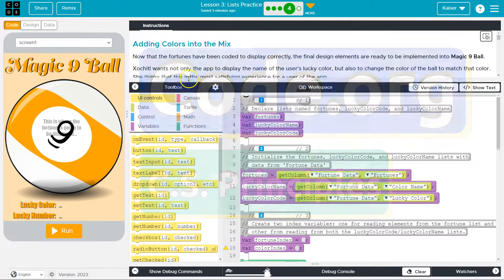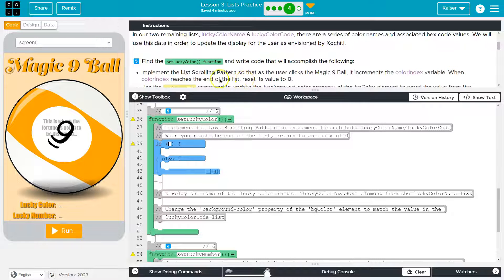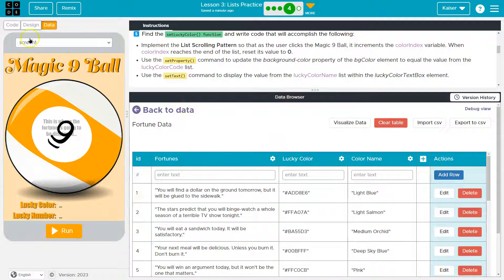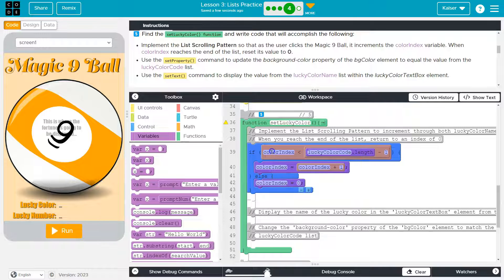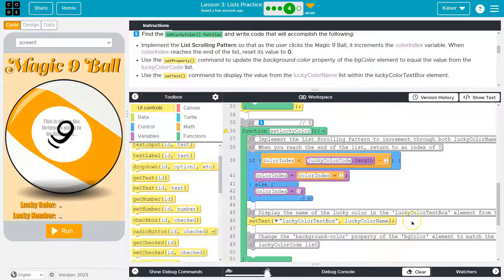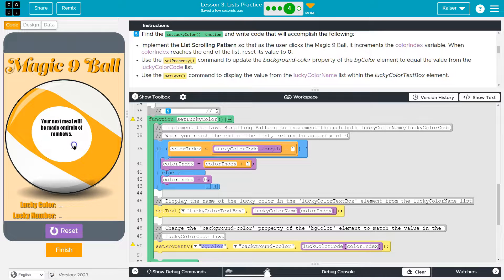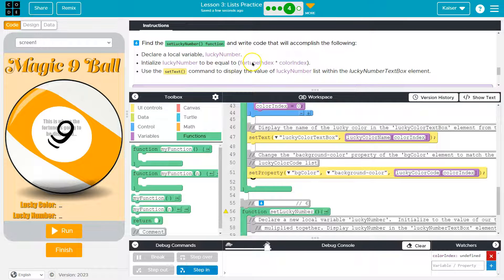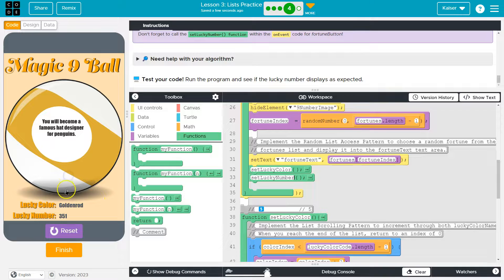Code.org Lesson 3.4B Lists Practice | Tutorial with Answers | Unit 6 C.S. Principles